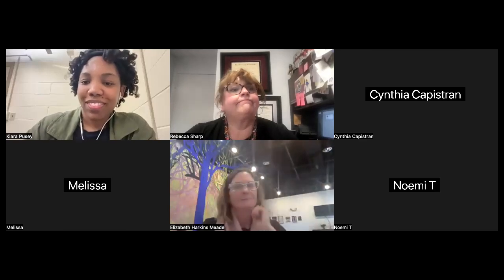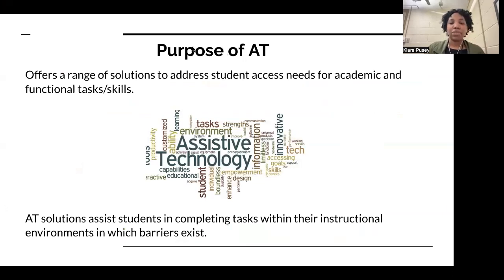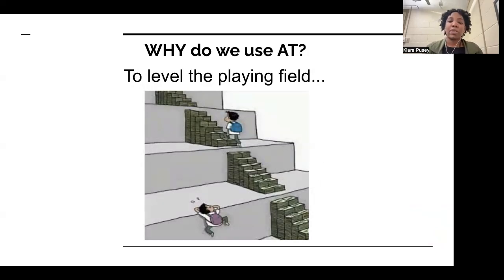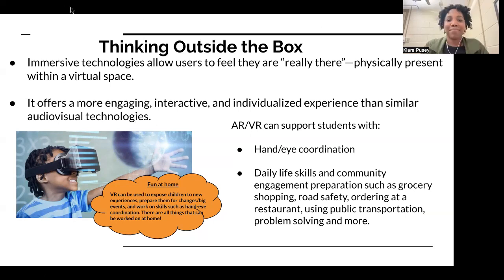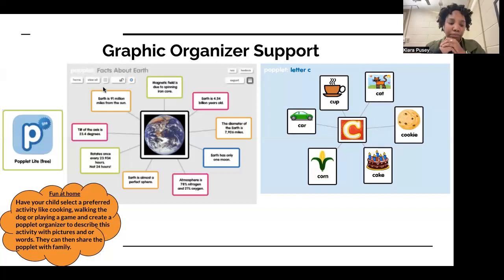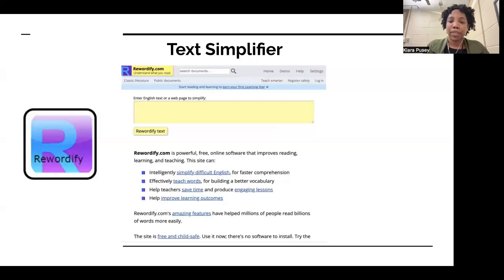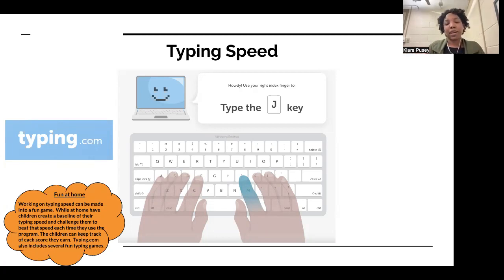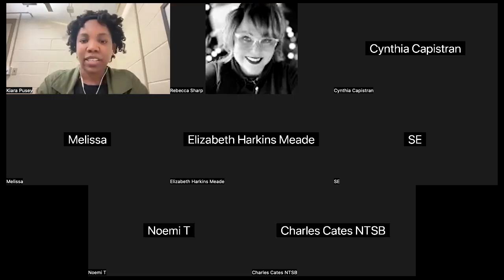AT Fun at Home: Assistive Technology Resources for Students - Parent Session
Join us to learn about Assistive Technology resources available to help support learning for students with disabilities in an engaging way at home!
Presenter: Kiara Pusey, The Exceptional Experience, Inc. & FCCPS Assistive Technology Consultant.